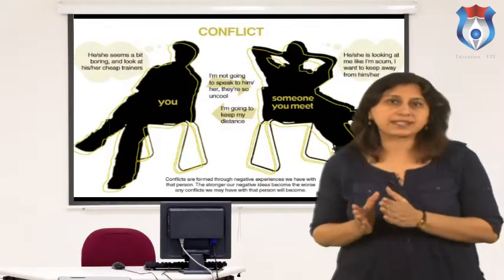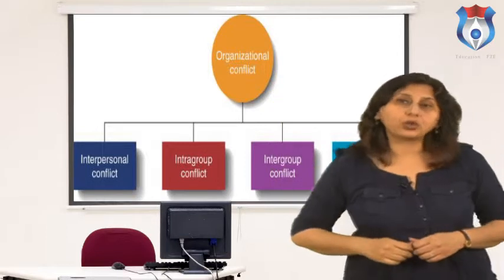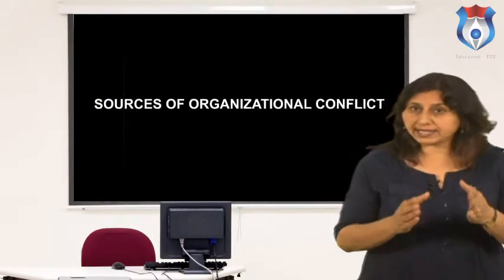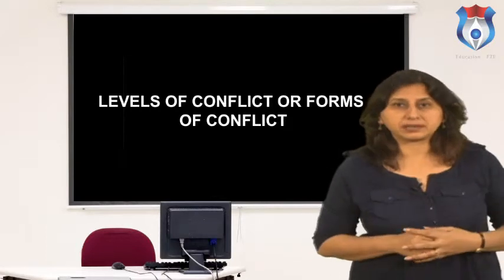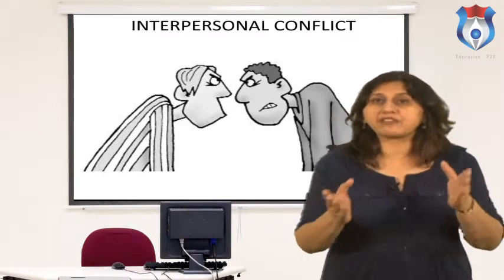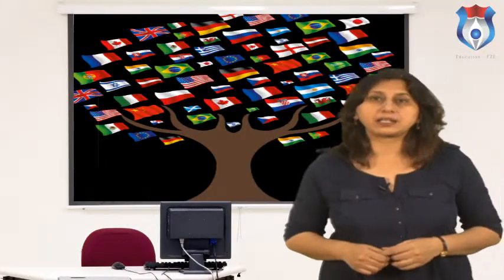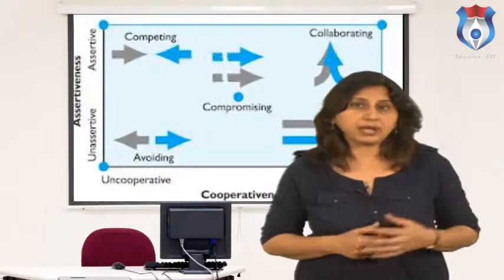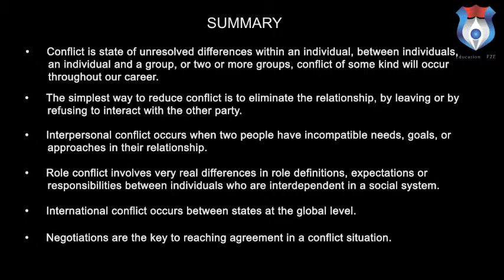CONFLICT AND NEGOTIATION